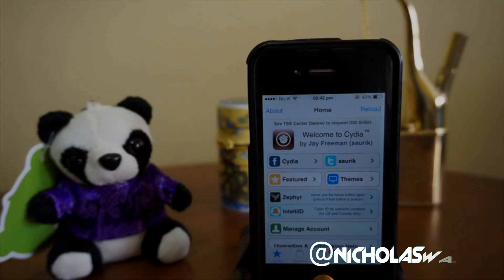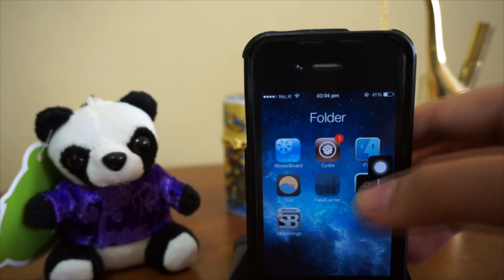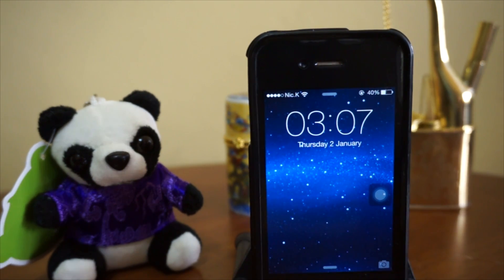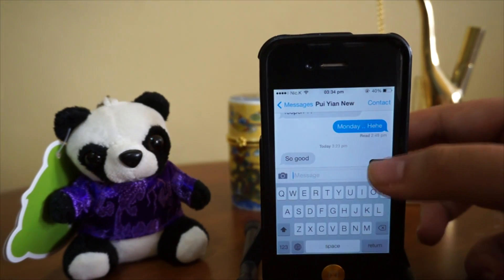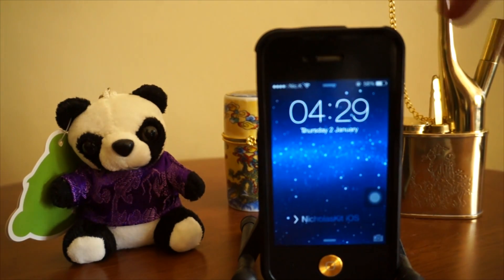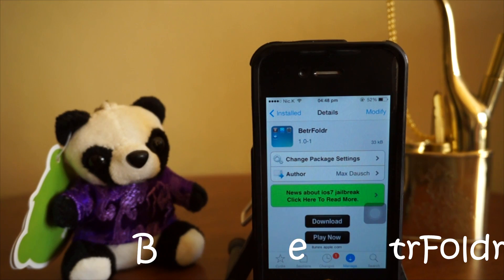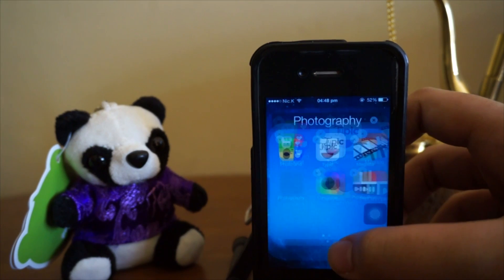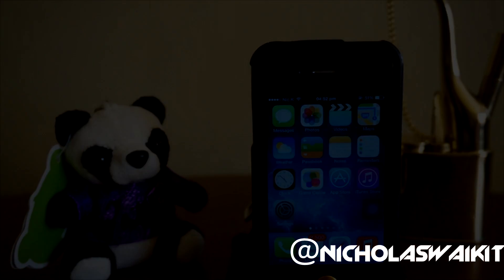TOP 5 BEST CYDIA TWEAKS OF JANUARY 2014 [Compatible with iOS 7 and 64-bit iDevices]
Click here to check out Part 2 -

Cydia Tweaks Used:

5. ClearFolders
Transparent iOS 7 folder backgrounds. ClearFolders removes the blurred folder backgrounds leaving you with beautiful, transparent and minimalistic looking folders.

4. Simplock
We all know how to unlock our iDevices, this is wht we don't need the slide to unlock text on the lockscreen. This tiny tweak gives you a much cleaner lockscreen.

3.NoSlowAnimations
Don't get slowed down by the animations on iOS 7. Things are much much faster this way.

2. Lock Screen Tool
Display texts at Lockscreen, Hides button camera, date/time and slide to unlock.

1. BetrFoldr
Control your folders ! Change folder blur, pinch to close and enable nested folders.

Skype:
nicholas.kit

Modern Combat 4:
Lancysaoteh